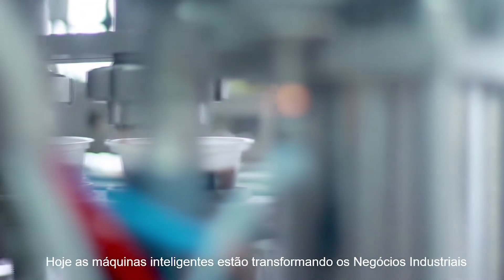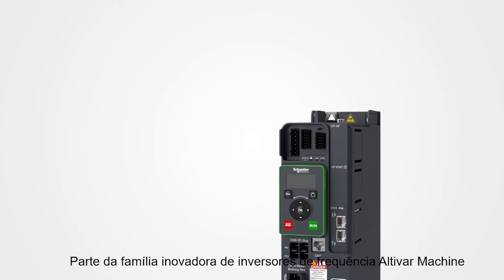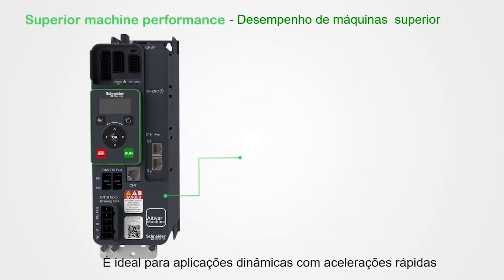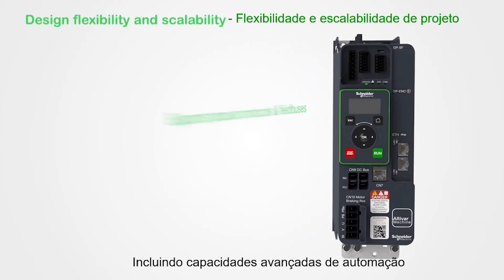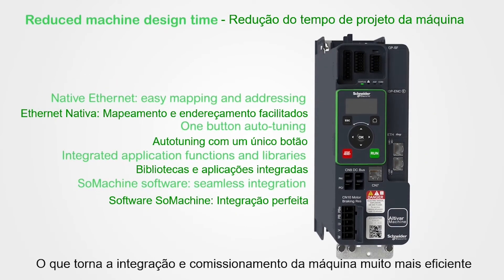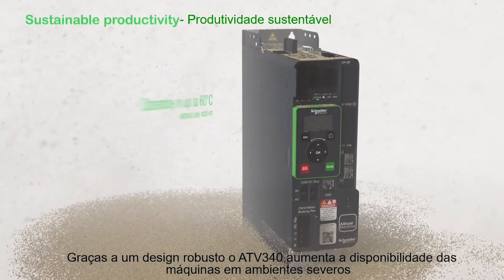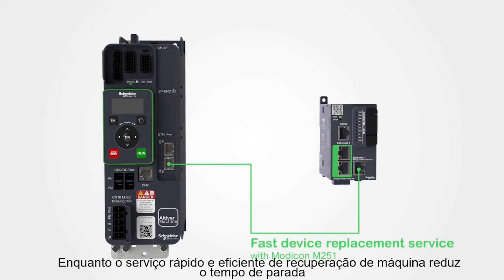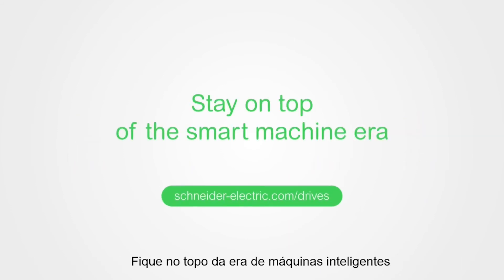Altivar Machine 340 - O novo Inversor de Frequência | Schneider Electric Brasil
Inversor de Frequência Altivar Machine ATV340, desenhado para simplificar, melhorar a perfomance das máquinas de alto desempenho para os mais diversos segmentos industriais.

A Schneider Electric lidera a Transformação Digital em Gestão de Energia Elétrica e Automação em Residências, Edifícios, Data Centers, Infraestrutura e Indústrias.

Com presença global em mais de 100 países, a Schneider é líder absoluta em Gestão de Energia em Média e Baixa tensão, Energia Segura e em Sistemas de Automação. Fornecemos soluções integradas para eficiência, que combinam energia, automação e software.

Em nosso Ecossistema global, colaboramos com a maior comunidade de Parceiros, Integradores e Desenvolvedores em nossa Plataforma Aberta, para entregar controle e eficiência operacional em tempo real.

Acreditamos que Pessoas Talentosas fazem da Schneider Electric uma grande Empresa, e que nosso comprometimento com a Inovação, Diversidade e Sustentabilidade garante que “Life is On” seja realidade em todos os lugares, para todas as pessoas, em todos os momentos.

Loja Online Oficial da Schneider Electric